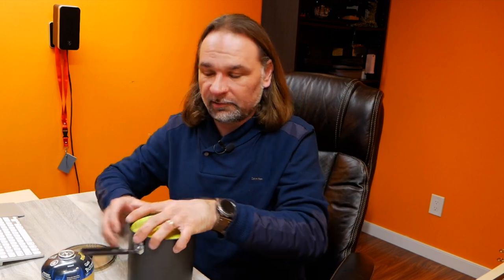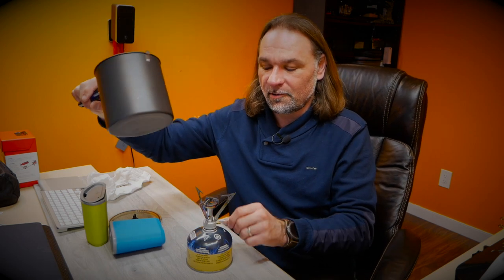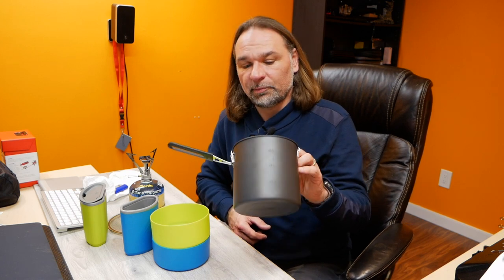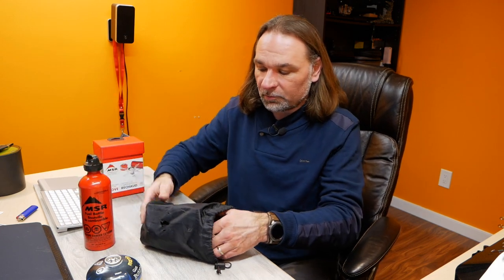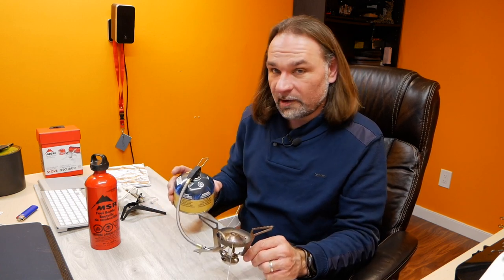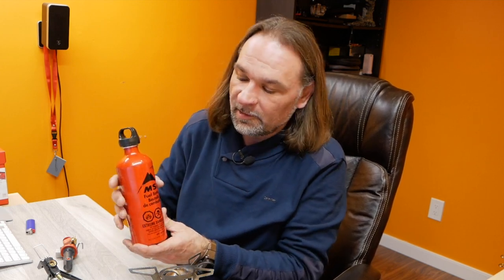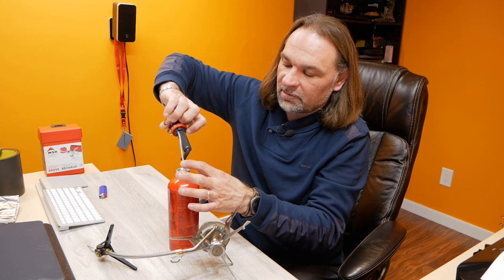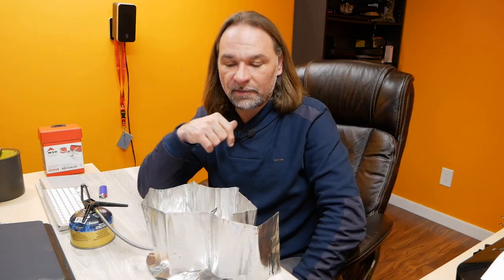MSR POCKET ROCKET, MSR WHISPERLITE UNIVERSAL STOVE BEST FOR MOTORCYCLE CAMPING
What is the best backpacking Stove?

MSR PocketRocket MSR Whisperlite Universal.

MSR PocketRocket Stove Kit
MSR Whisperlite Universal Stove
MSR Liquid Fuel Bottle
Bigger Bottle
MSR Hubba Hubba NX 2-Person Lightweight Backpacking Tent
Anker PowerCore 26800 Portable Charger, 26800mAh External Battery with Dual Input Port and Double-Speed Recharging, 3 USB Ports for iPhone, iPad, Samsung Galaxy, Android and Other Smart Devices

If you are backcountry enthusiast, motorcycle rider or simply like camping and hiking and looking for some great ideas for camping gear maybe for You

 Who doesn’t like a cup of coffee after crawling out of bed or tent in the morning or a nice breakfast such as bacon and eggs if You are in the middle of nowhere off grid?  I definitely do.  When I’m heading out on my motorcycle for off grid adventure, I try to stay self-efficient especially now during the Pandemic as many restaurants are closed. I like to have a good solid breakfast and other meals during the day.

In this video I’d like to cover 2 different stoves that you may find worthwhile looking at.  Both are built with exceptional quality lightweight and pack small, so it does not take much room in your language.

The first camping stove is Cooking set by MSR PocketRocket Ultralight Backpacking Stove kit

The MSR PocketRocket Backpacking Stove Kit includes everything needed to quickly prepare meals for two at camp after a long day on the trail: an MSR Original PocketRocket stove, a 2-liter hard-anodized aluminum pot with heatproof handle, two deep dish bowls, two 12.5-ounce double-wall insulated mugs, a clear strainer lid, and two folding sporks. Lightweight and rugged, the complete mess kit nests compactly into the cooking pot, measuring 5.5 x 6.25 inches, and weighing just 25.8 ounces (732 grams), for weight and space conscious campers. The MSR PocketRocket canister stove (fuel sold separately) boils one liter of water in just 3.5 minutes, so hungry hikers don’t have to wait long for outdoor meal prep. When it’s time to eat, the MSR PocketRocket Stove and Cook set’s BPA-free mugs, bowls, and utensils ensure satisfying breakfasts, lunches, dinners, and trail meals on-the-go.

And the second one is :

MSR  WhisperLite Universal- ultimate hybrid fuel backpacking stove no cooking pot kit with this one but it offers multi fuel option.  You can Use Propane (ISO-Propyl) or liquid fuel such as Gasoline same as your motorcycle,  or kerosine.

My first kit that I have purchased few year ago was the kit with cooking gear PocketRocket  it is awesome but one of the trips I run of  propane  then started looking if there is another option and found MSR Whisperlite Universal.

The hybrid-fuel WhisperLite Universal stove delivers the ease and simmering capabilities of canister fuel, and switches easily over to liquid fuels for longer trips, cold-weather, and international use.  AirControl™ technology is what really makes it unique, delivering outstanding performance with all compatible fuels. It’s also the lightest stove in its class, offering excellent stability and easy maintenance, adding to the reasons this could be the only stove you’ll ever need.

Weight (Standard): 11.2 oz
Boil time (white gas), 1 liter:  3.5 minutes
Boil time (kerosene), 1 liter:  4.4 minutes
Boil time (MSR IsoPro), 1 liter: 3.75 minutes

You will need also to purchase for this stove a separate MSR fuel bottle,  I have two different sizes
MSR 20 OZ (.591L)
MSR 30 OZ (.887L) keep in mind the fuel can be also used to start Your campfire easier or a small reserve if you get low in Your motorcycle.

Camera Gear:
DJI Mini 2 Fly More Combo – Ultralight and Foldable Drone for Adults and Kids, 3-Axis Gimbal with 4K Camera, 12MP Photos, 31 Mins Flight Time, OcuSync 2.0 10km HD Video Transmission, QuickShots, Gray
Oasser Air Compressor Mini Portable Tire Inflator Cordless Air Pump For Cars Motorcycles Bicycles Other Inflatables with Digital Pressure Gauge 2000mAh Lithium Battery 12V AC/DC 20 Liters/Min P1S